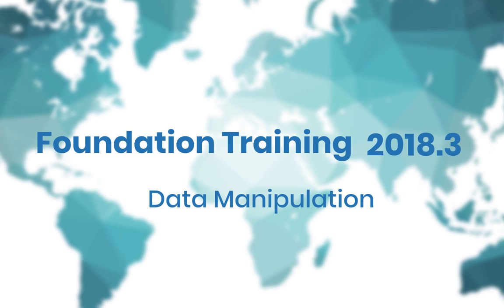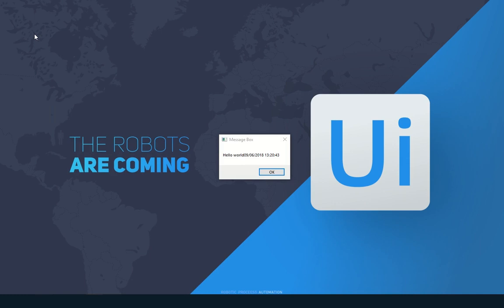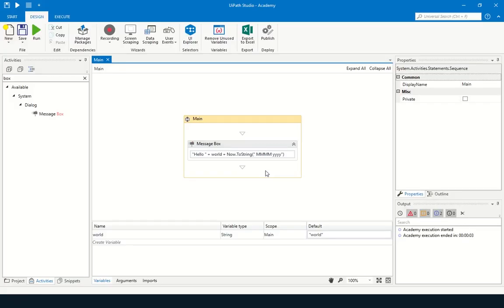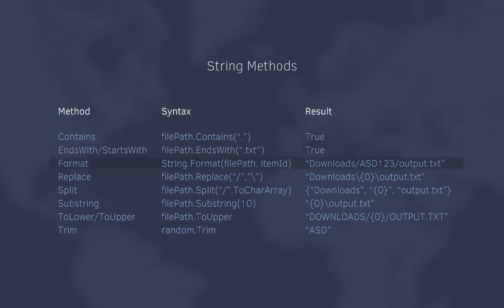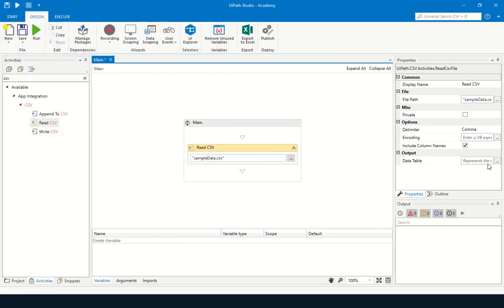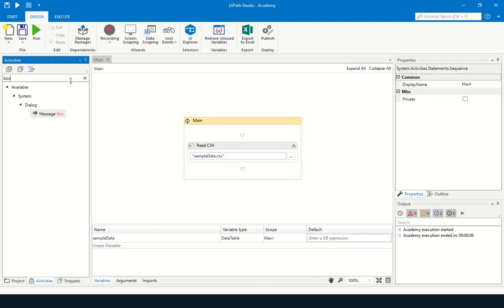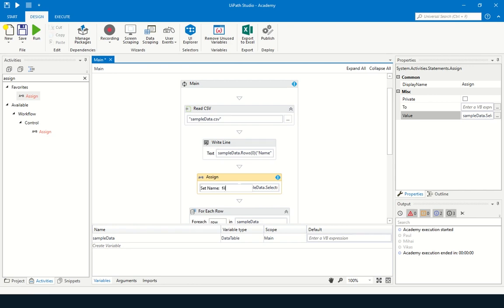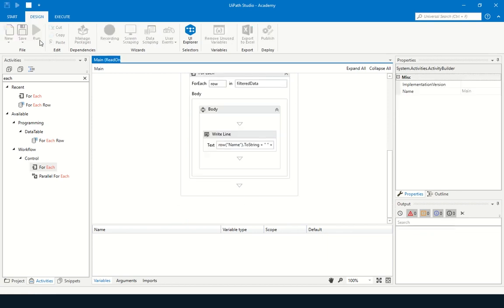Lesson 3 Data Manipulation Part 3 Gathering and assembling data